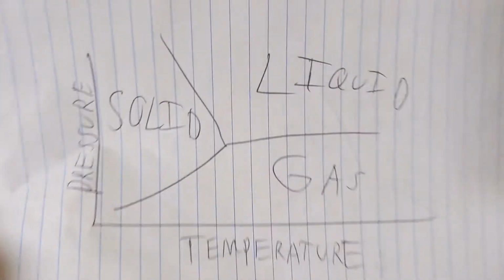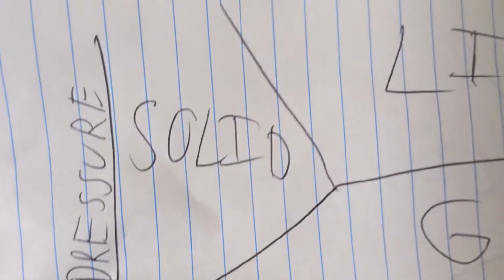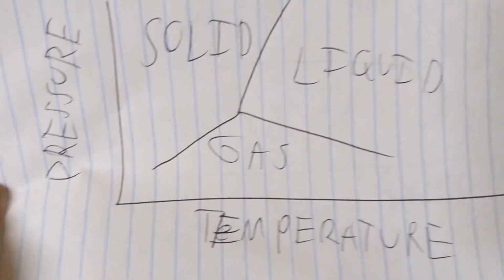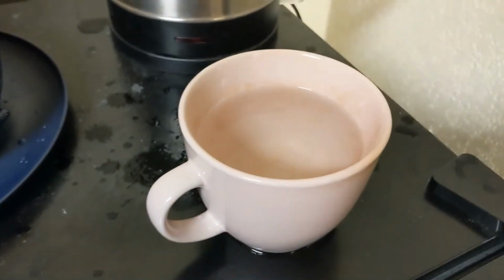Kinetic energy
the tea was great thanks for asking